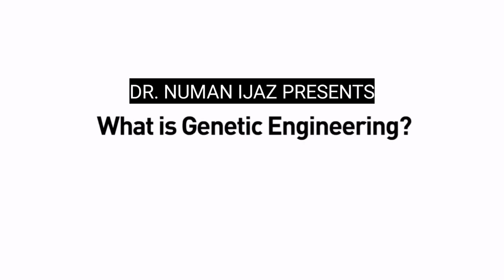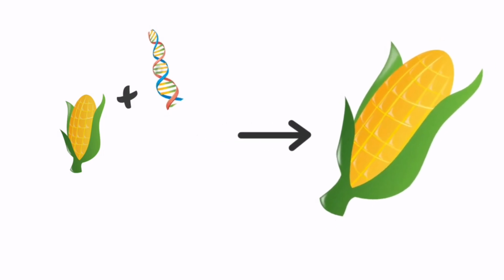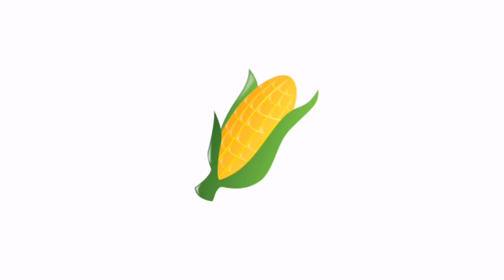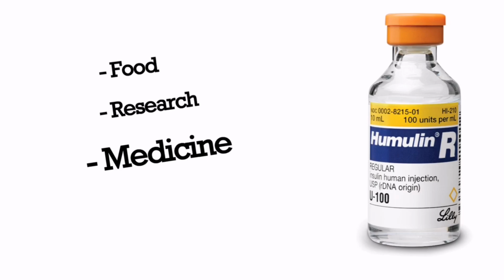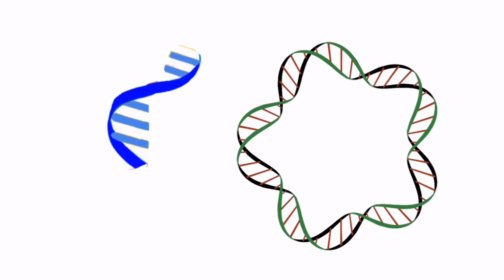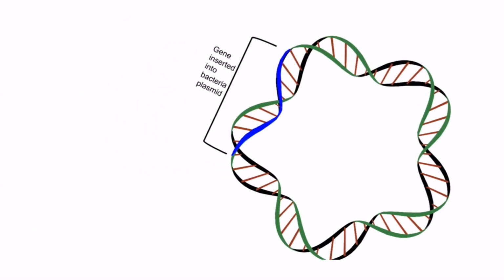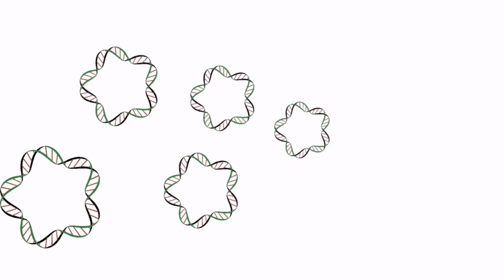HOW genetic engineering works!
Learn how genetic engineering works!